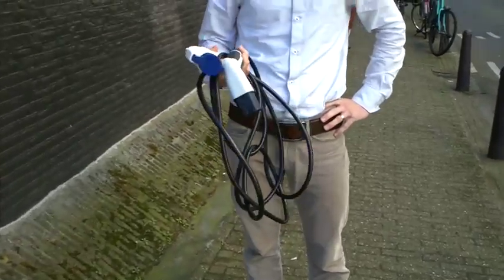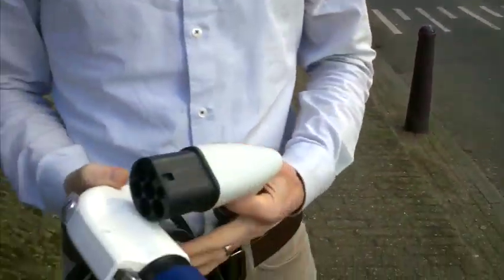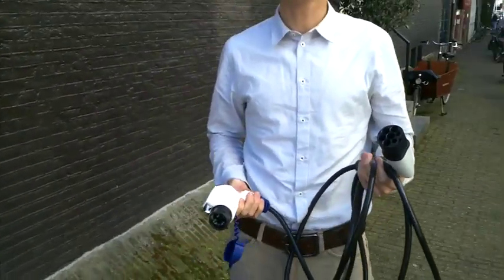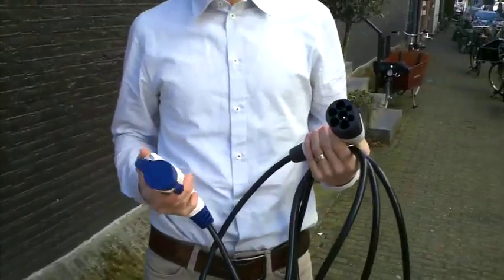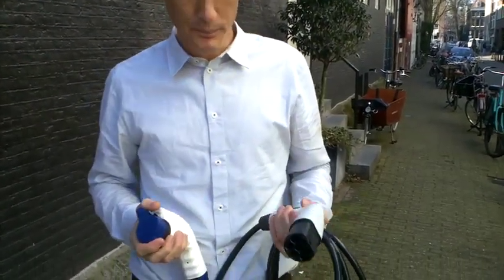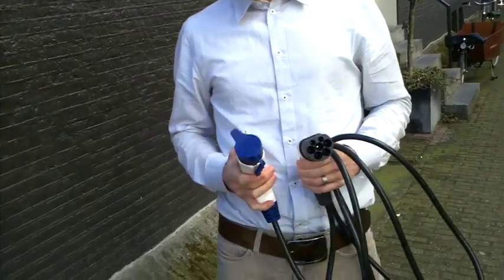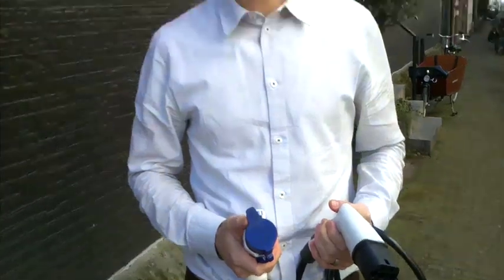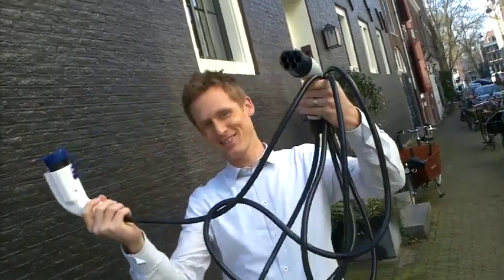The first European certified Mode 3 charge cable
Wouter from The New Motion is showing us the first certified European Mode 3 charge cable. It just arrived at The New Motion HQ in Amsterdam